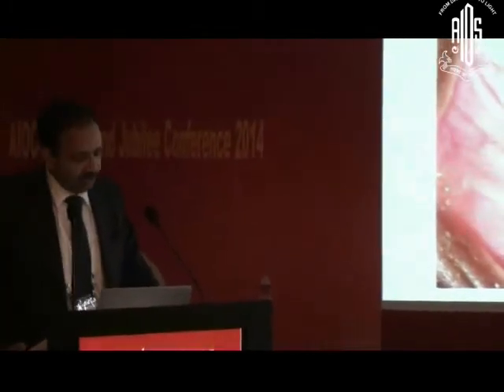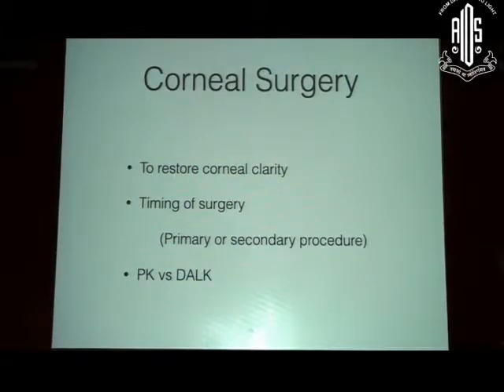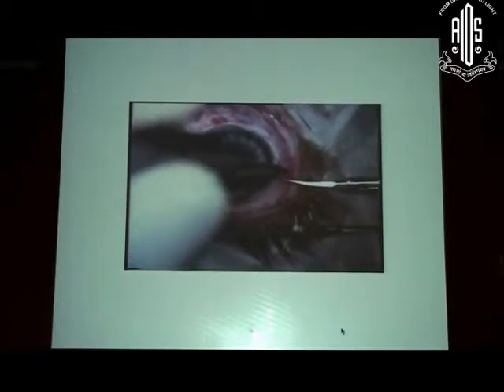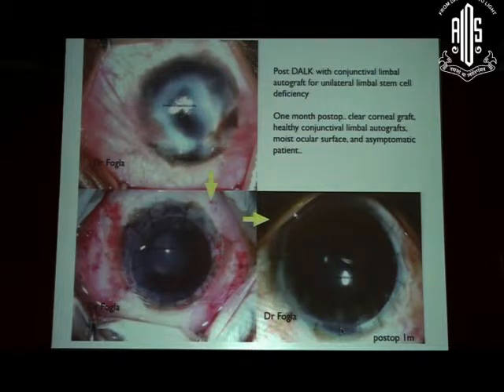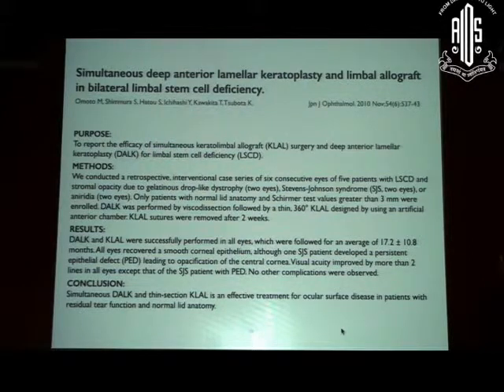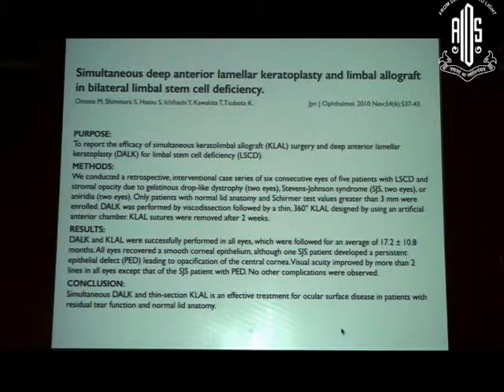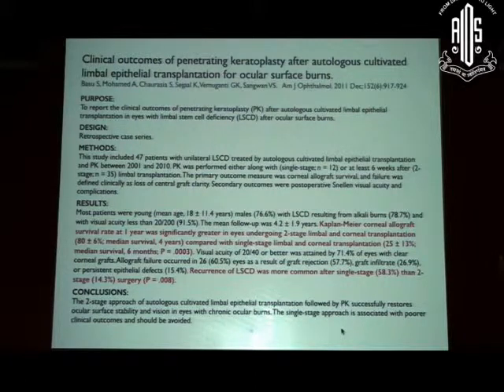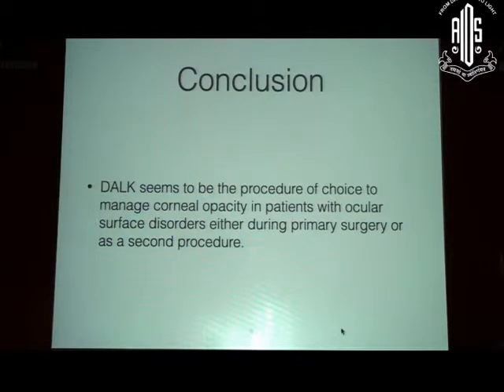Rajesh Fogla 2